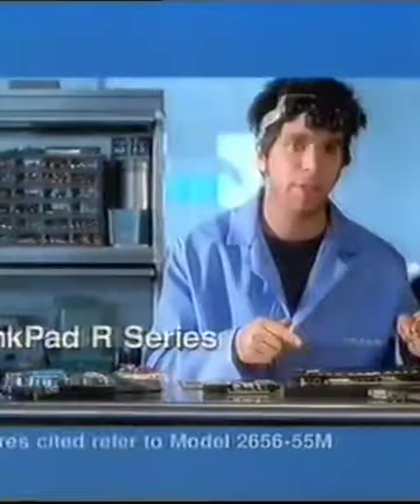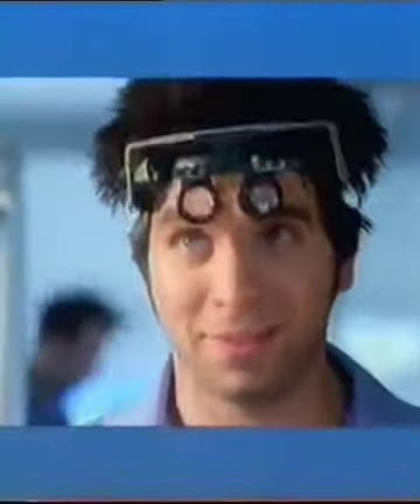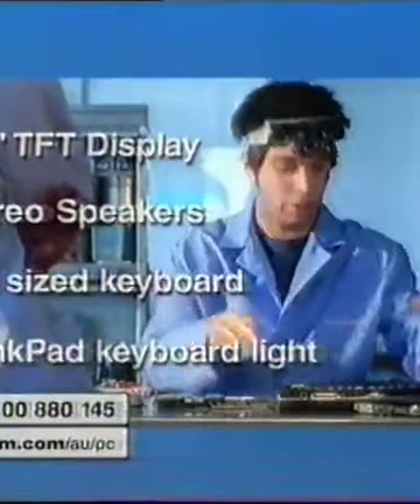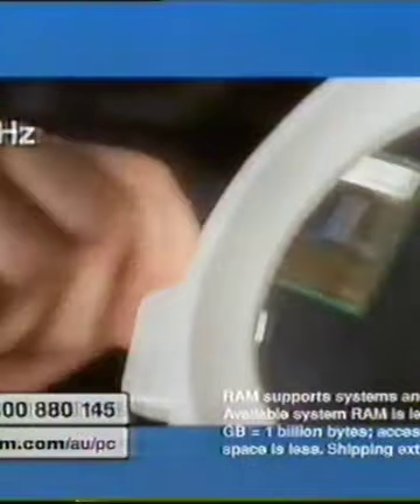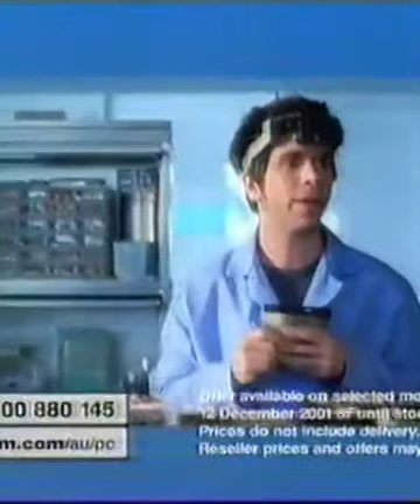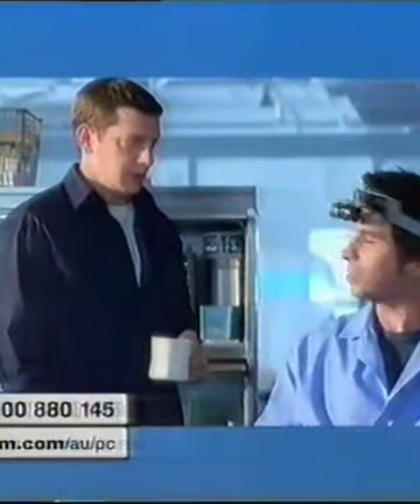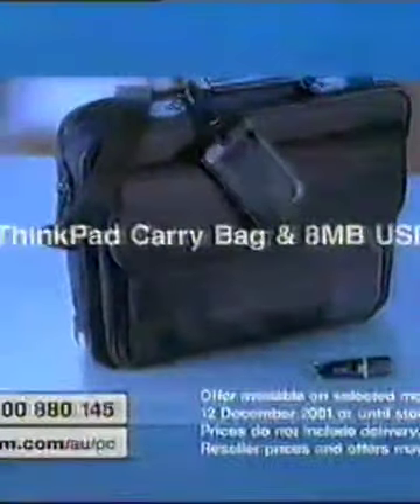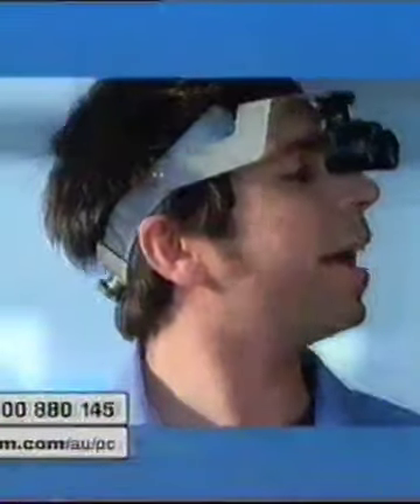IBM ThinkPad commercial